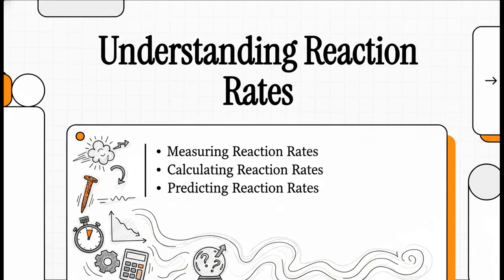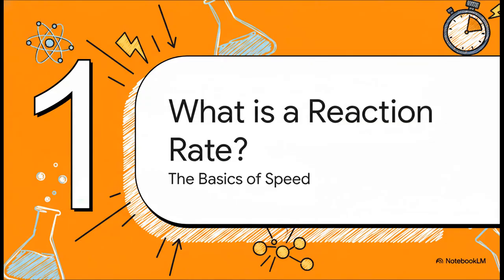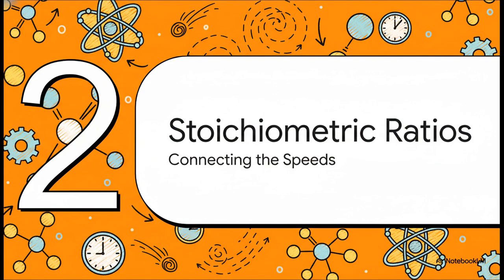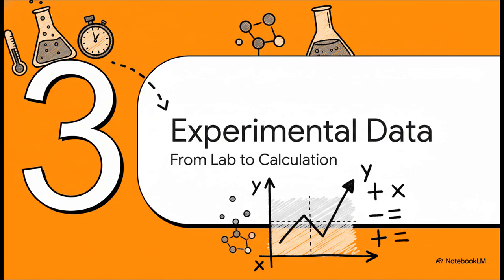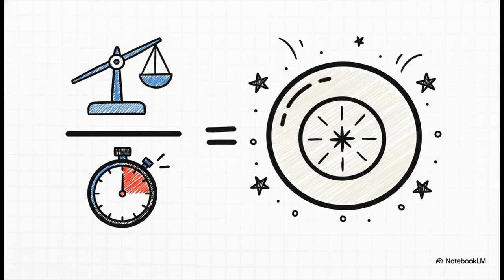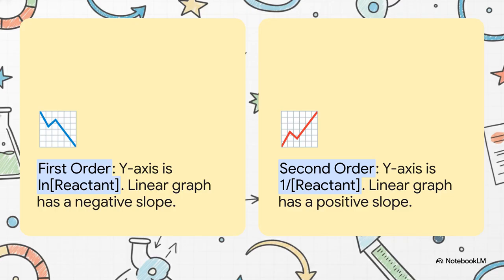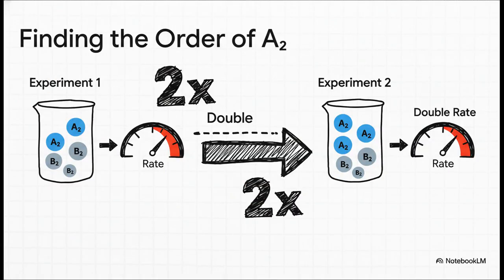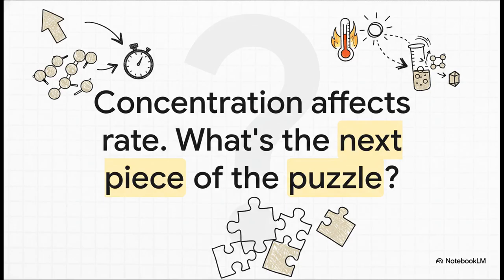Understanding Reaction Rates 1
Ch 12 Kinetics CHM 2046C
Lake Sumter State College
Departmen of chemistry
Betancourt